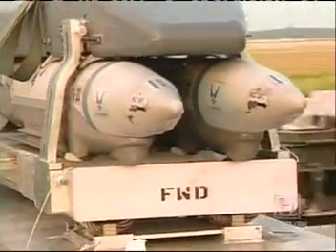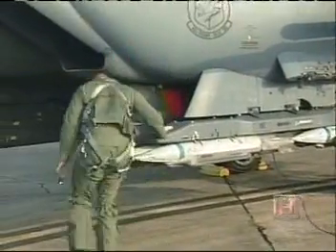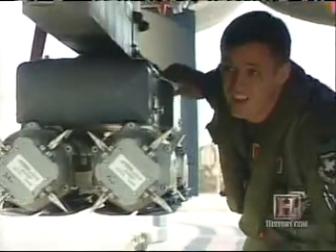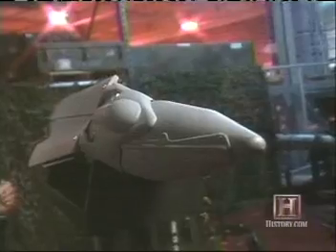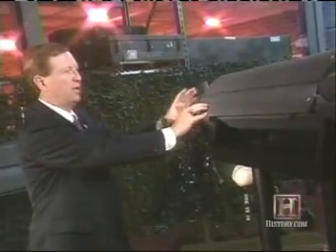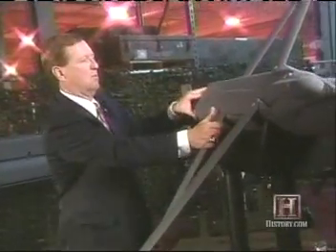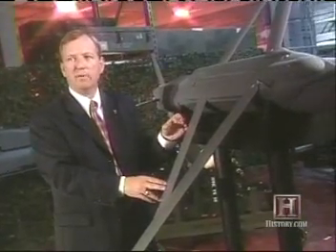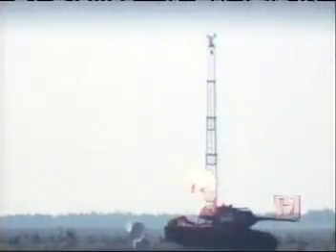GBU-39/B Small-Diameter Bomb SDB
The GBU-39 Small-Diameter Bomb (SDB) is a 250 pound (113 kg) guided bomb that is intended to provide aircraft with the ability to carry a higher number of bombs.

GBU-39s were employed by Israeli fighters to strike Qassam rocket launchers. They were also used in Rafah to take out the network of tunnels in the Philadelphi Corridor.